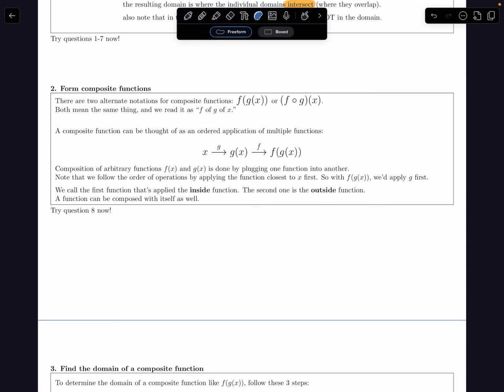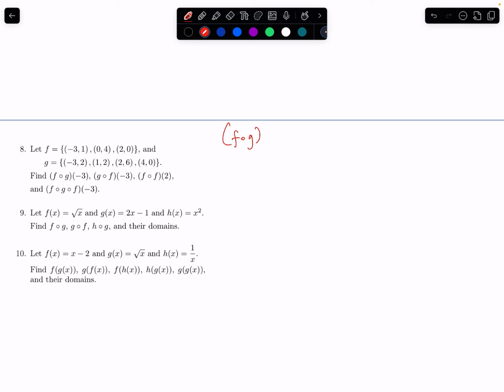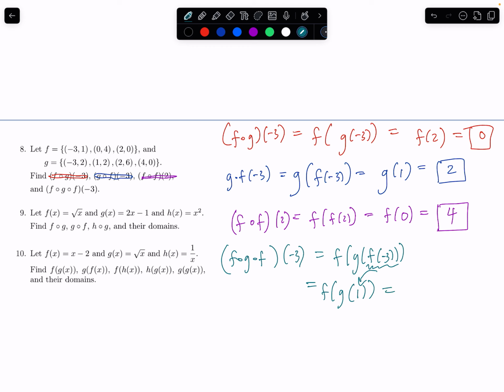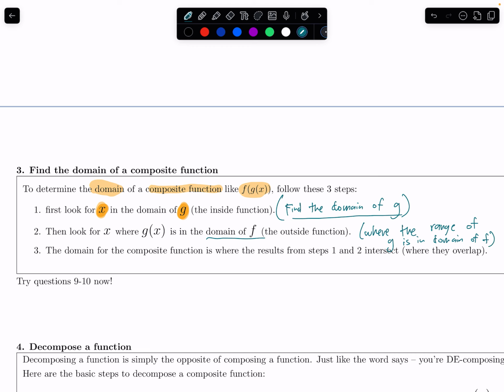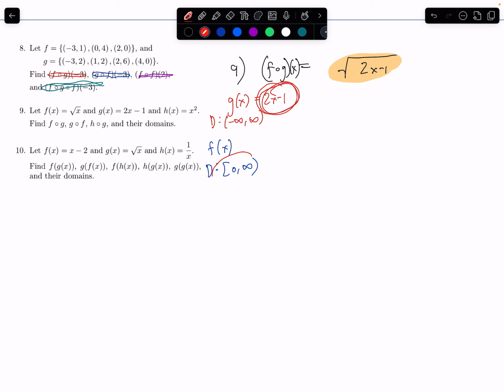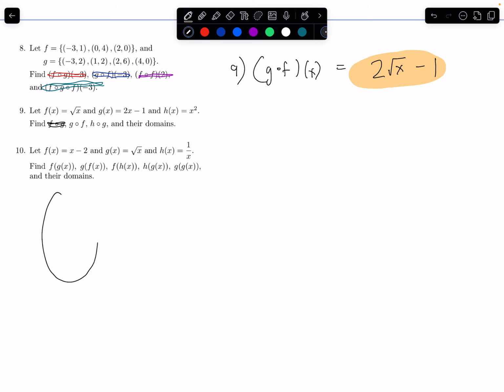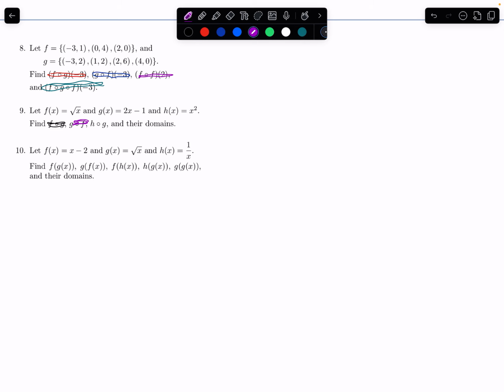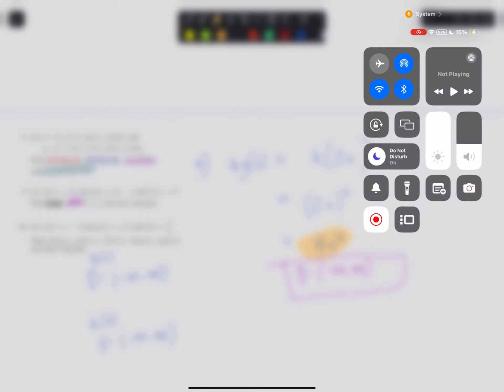1.8 (part 2 of 4)